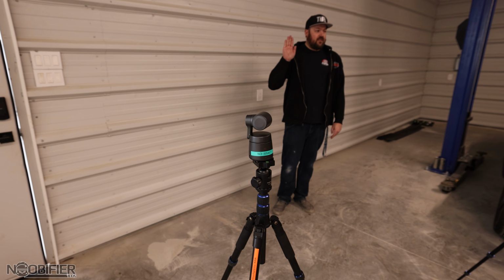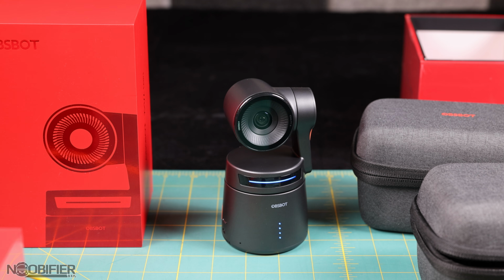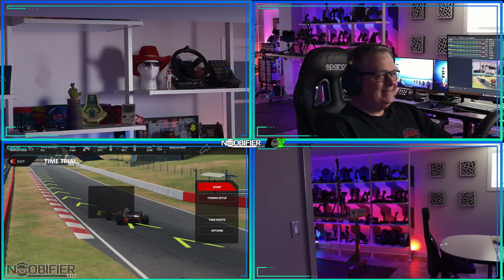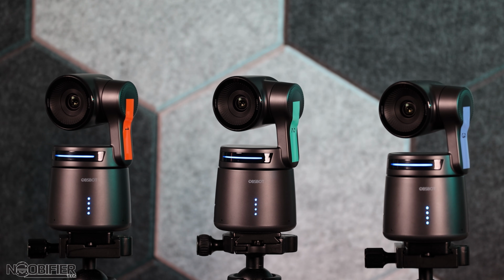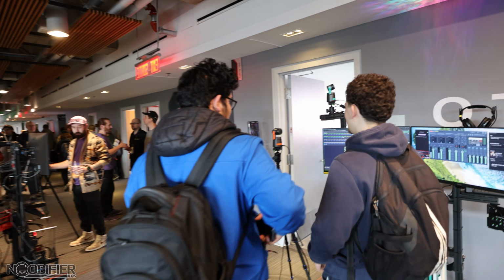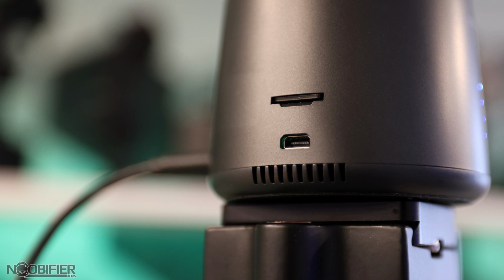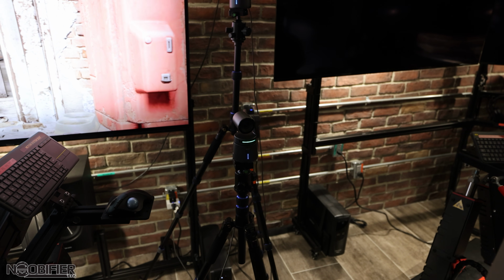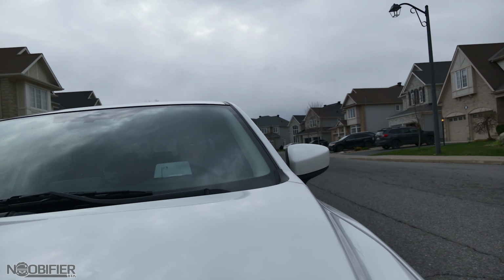ObsBot Tail Air 4K - Is it Pro Level?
Star Citizen aims to span multiple video game types by combining space trading, space combat and shooter elements, in a first person massively multiplayer online game. We cover the ongoing situation to keep you informed and up to day. As an early backer and tester, you need to be ready for its quirks but you can also witness the game evolve.